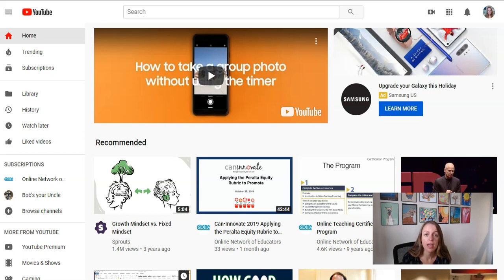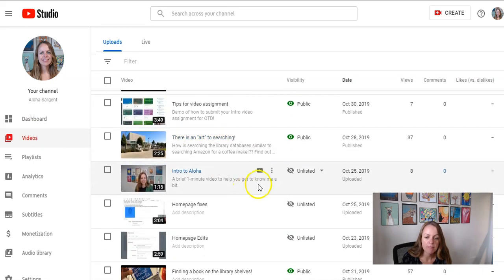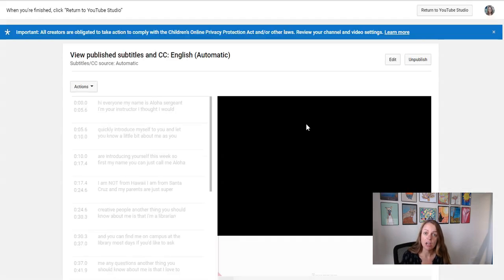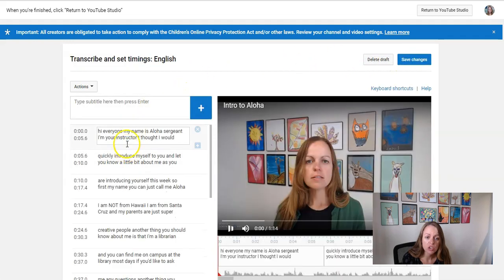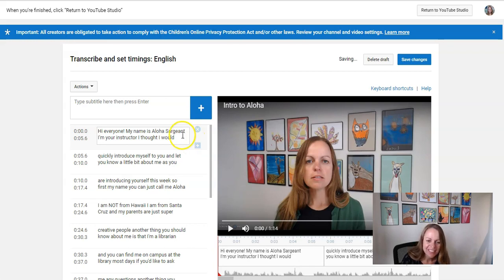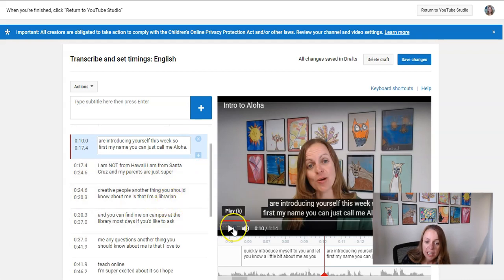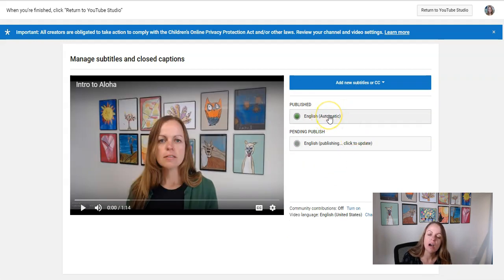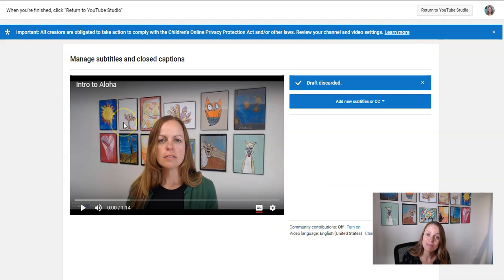Editing YouTube Auto Captions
Quick walkthrough of editing YouTube automatic captions